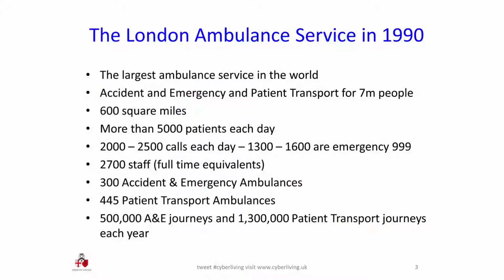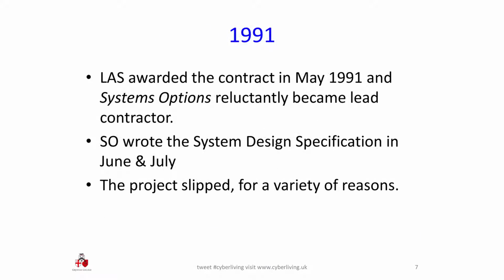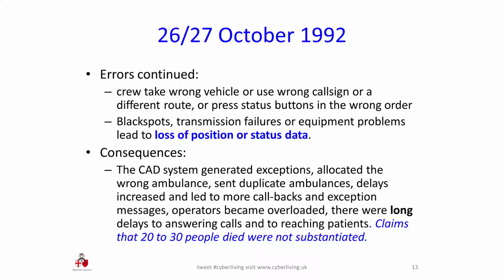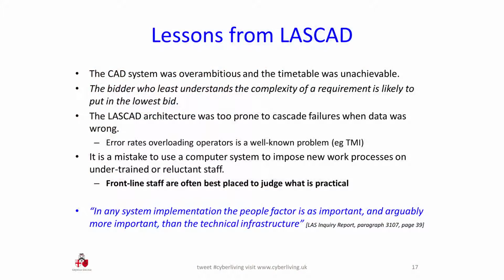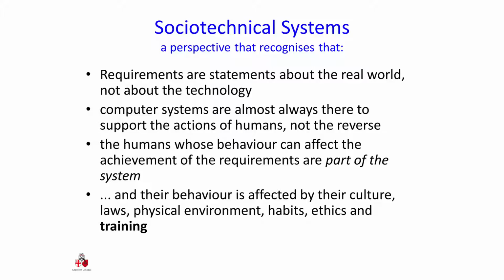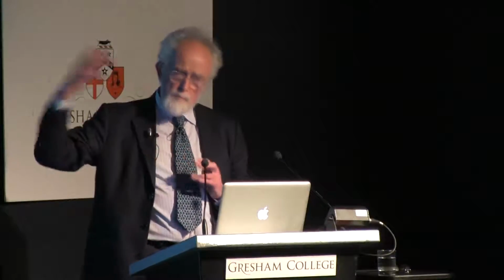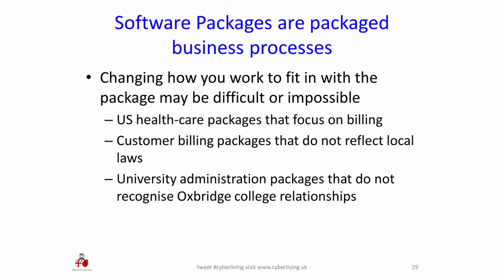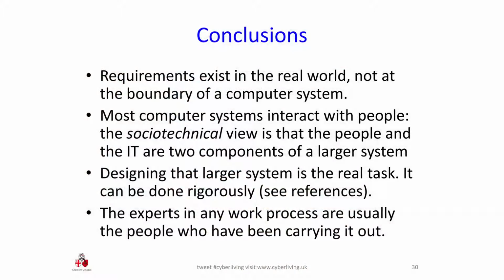Computers, People and the Real World, Professor Martyn Thomas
This fascinating lecture is the fourth in a series of lectures by Martyn Thomas, the inaugural IT Livery Professor of Information Technology at Gresham College; it can also be found Transcripts can be found there.
Almost nobody wants an IT system. What they want is a better way of doing something, whether that is buying and selling shares on the Stock Exchange, flying an airliner or running a hospital. So the system they want will usually involve changes to the way people work, and interactions with physical objects and the environment. Drawing on examples including the new programme for IT in the NHS, this lecture explores what can go wrong when business change is mistakenly viewed as an IT project.